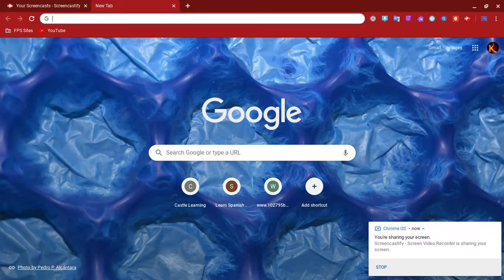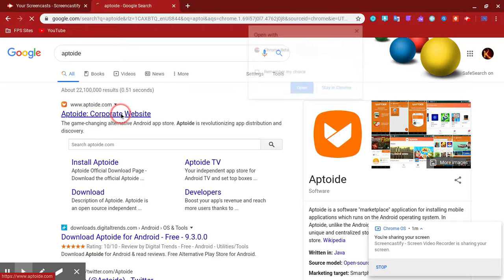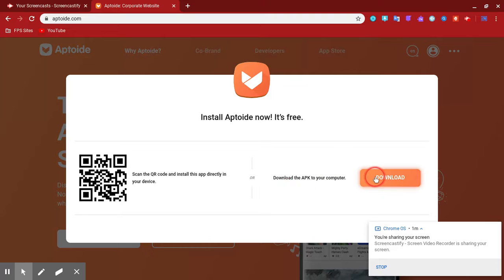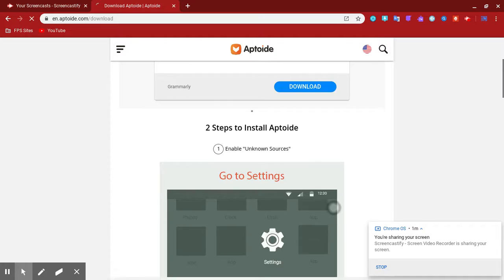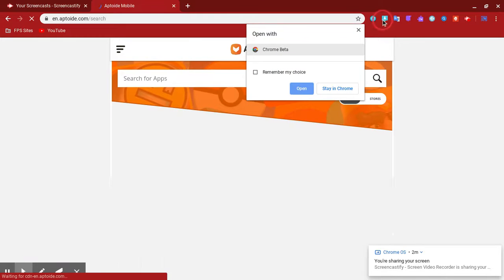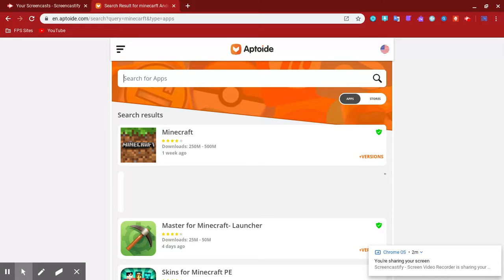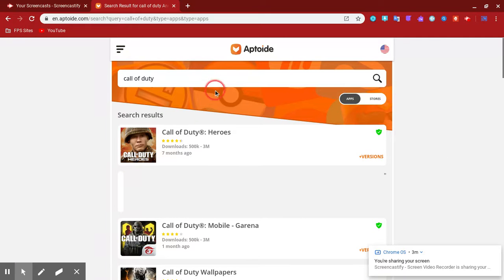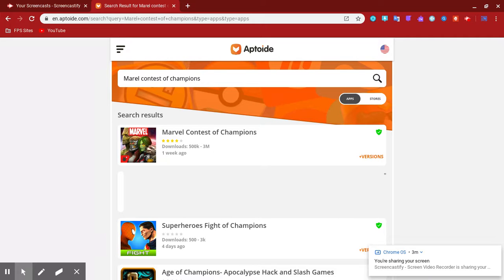How to Get FREE! Games without the Apple Store & Play store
Get this video to 200 Views & like the video & Subsribe & turn on notifcation bell. If it get 200 View ill make a video on To get better wifi connection & no lag!